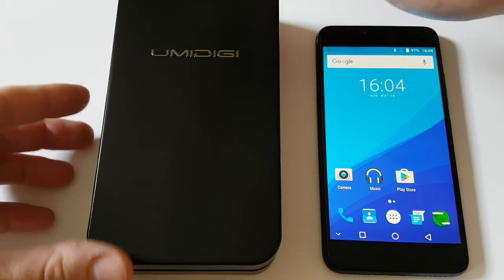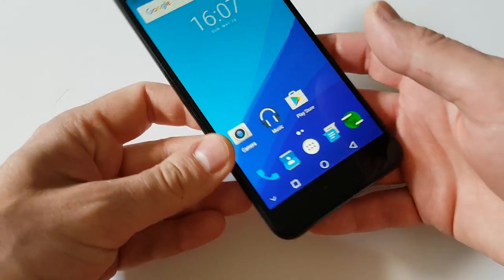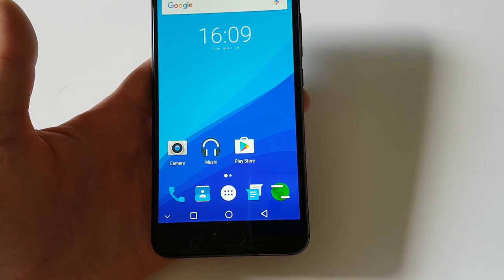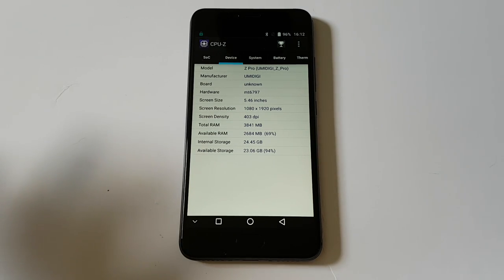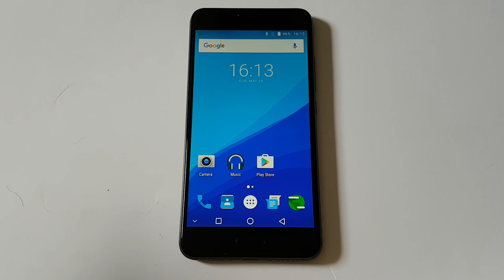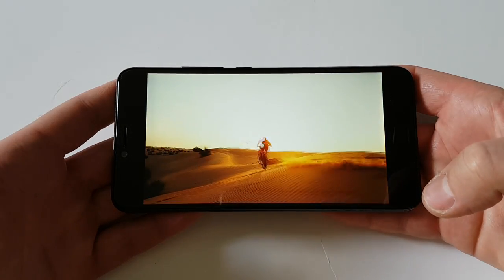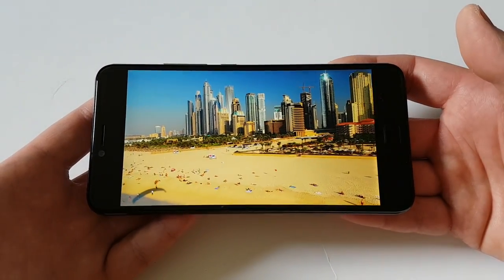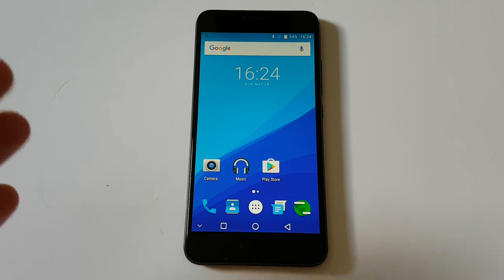Umidigi Z PRO Review – best 4GB RAM smartphone under $250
The full review of the Umidigi Z PRO smartphone.

We are very excited to have opportunity to test Z PRO which is actually their flagship phone at this moment.

For the start we can say main features of this device which are dual rear cameras, 4GB RAM, Mediatek Helio X27 CPU, full metal body, big battery, and affordable price.